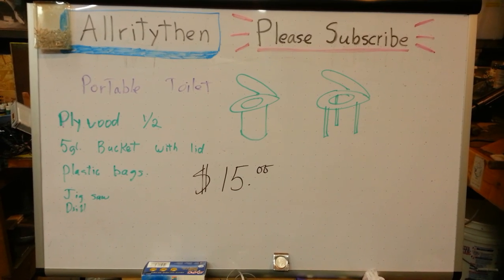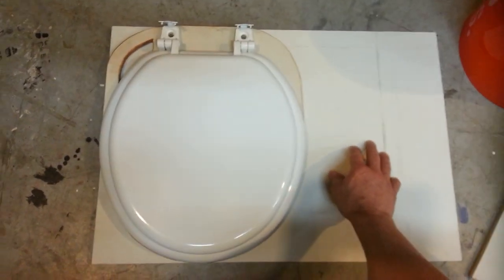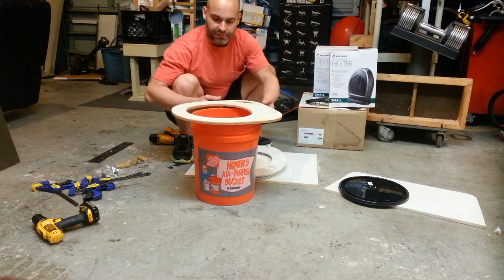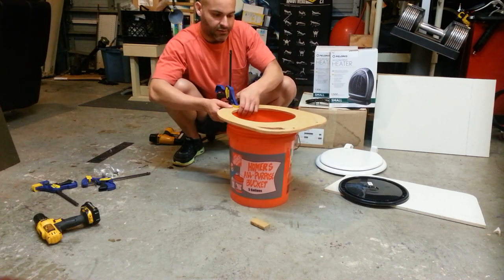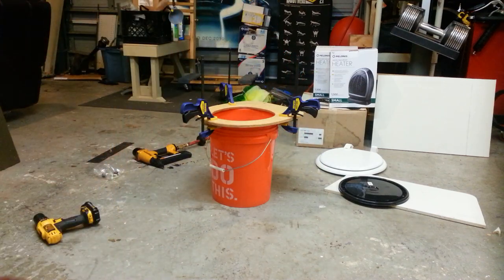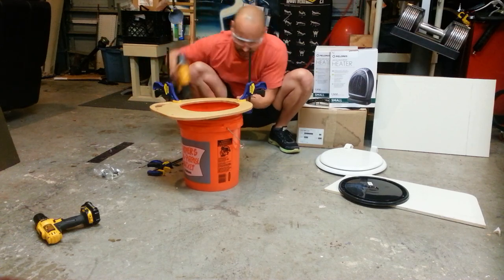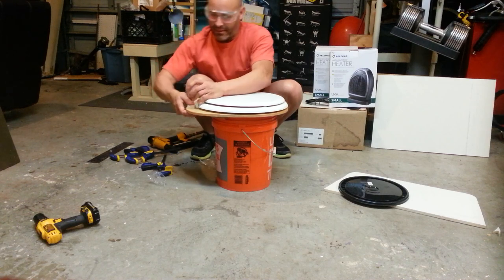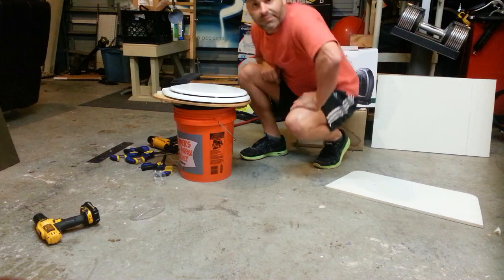Portable toilet for $15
How to make a portable toilet for less than one of those commercial ones. The luggable Loo I was just told is cheaper. You can get the lid for about $11.99 but no bucket.

Don't forget, while transporting, you can keep all your toilet supplies in the bucket. Might as well use the space.